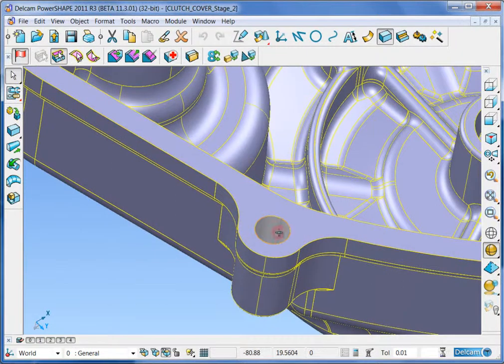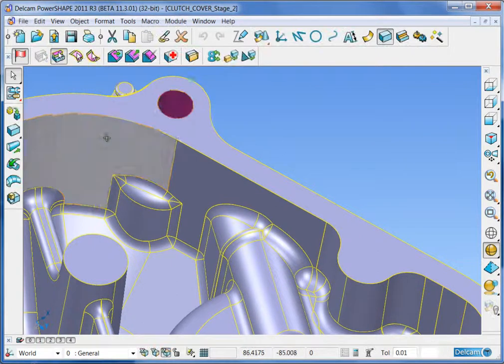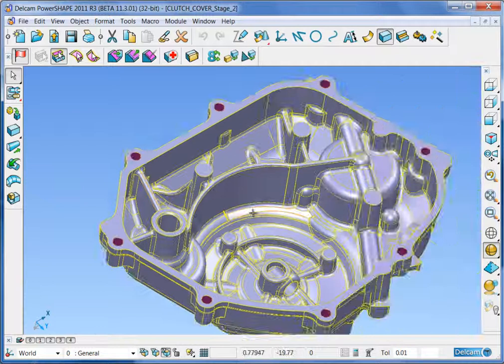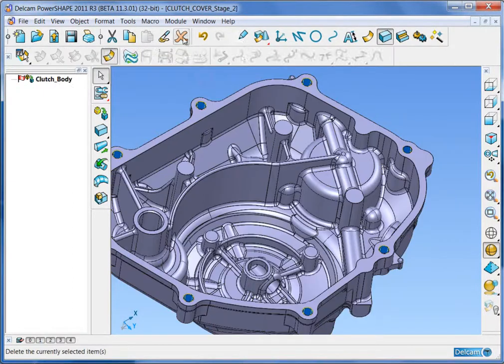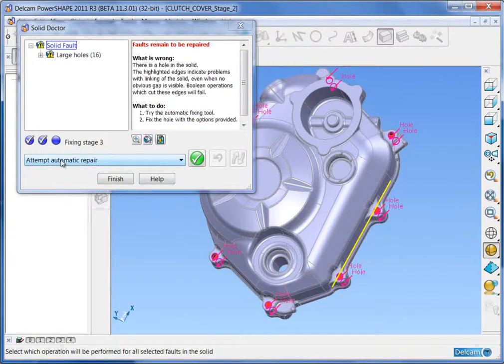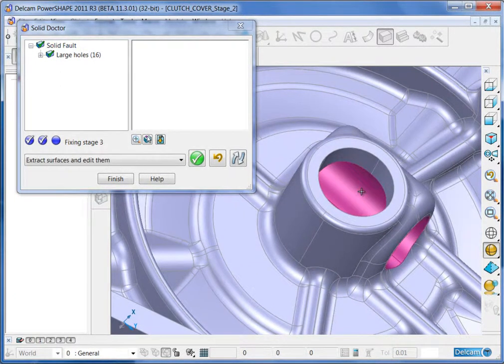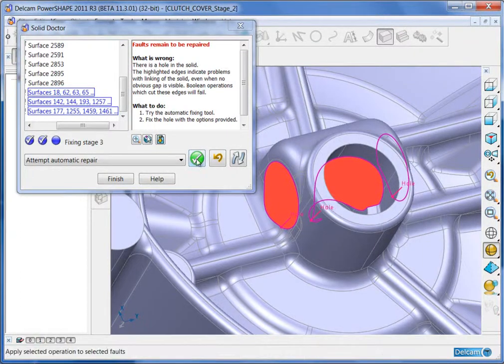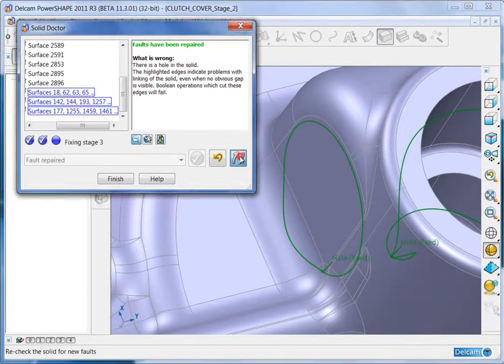Stage 2: Filling holes that will be machined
The part has several features that will be machined in the finished part. These are not not required in the casting, so must be removed